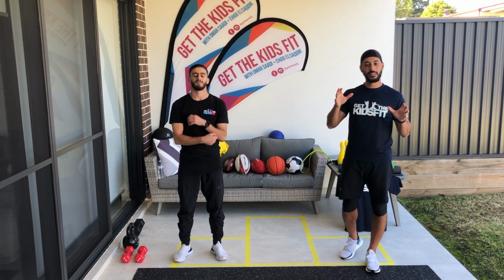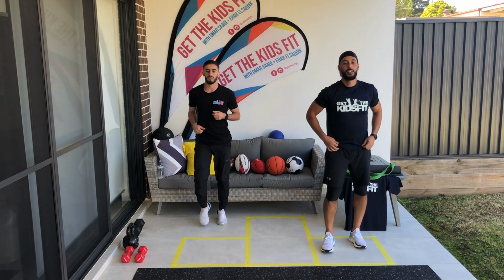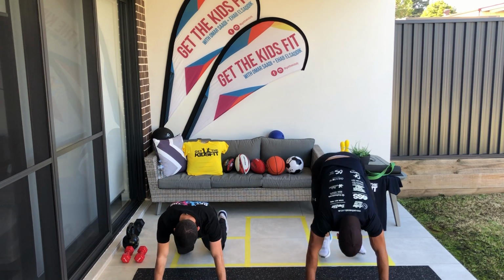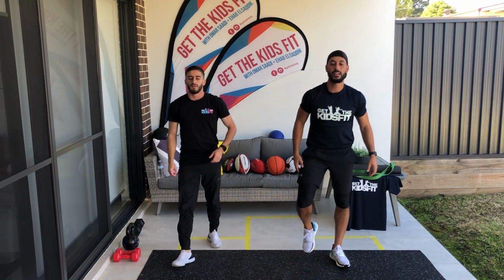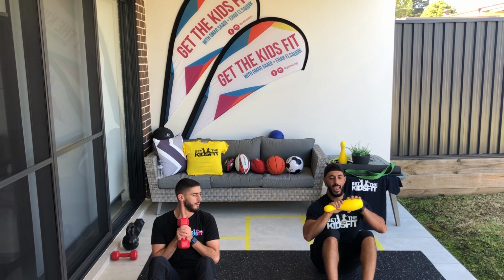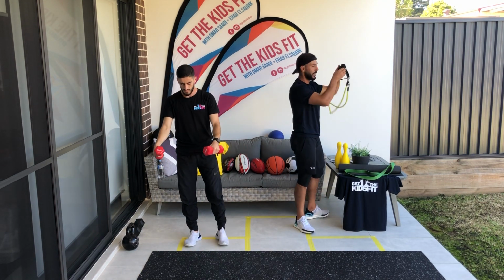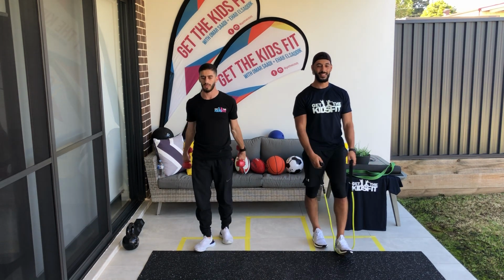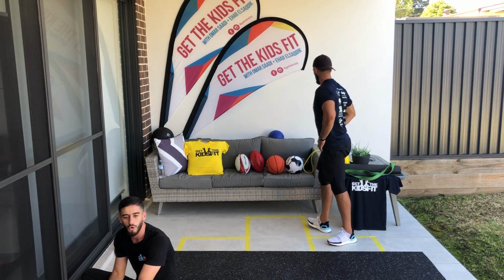Family Home Workouts - Get The Kids Fit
Fun and engaging home workout (body workout) by Get The Kids Fit.